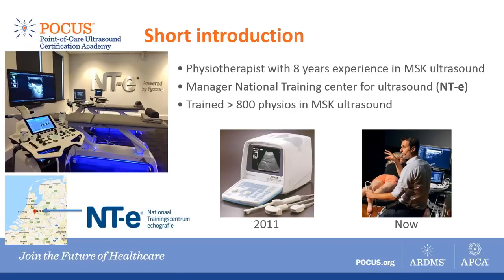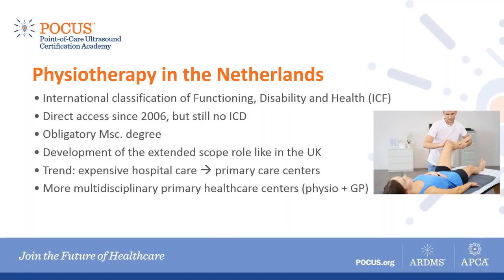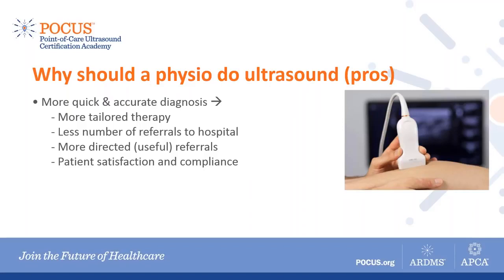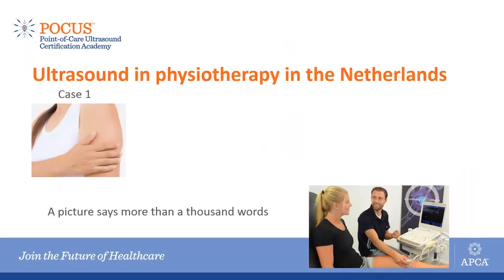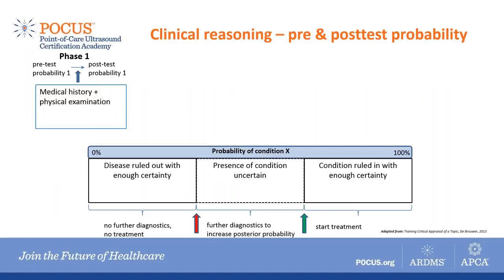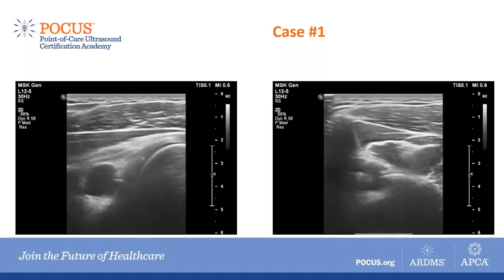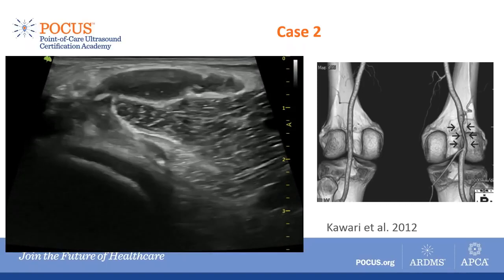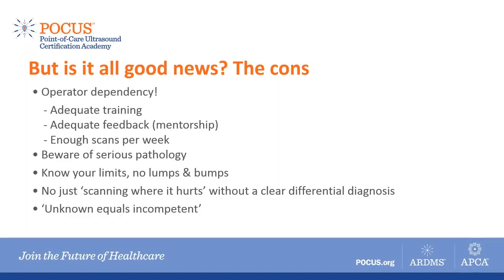Point-of-Care Ultrasound in Physiotherapy in the Netherlands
Niek Vink discusses how point-of-care ultrasound (POCUS) is impacting physiotherapy in the Netherlands.